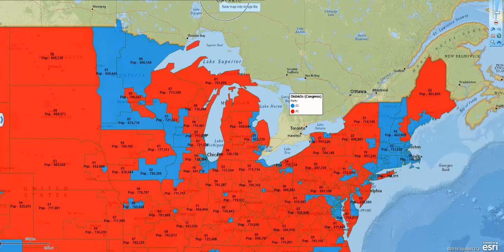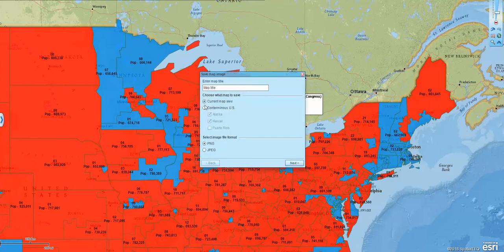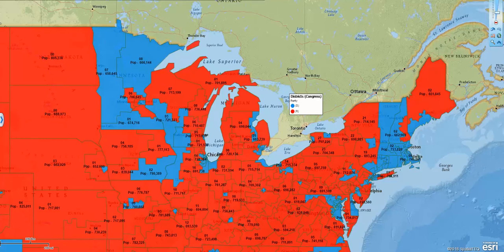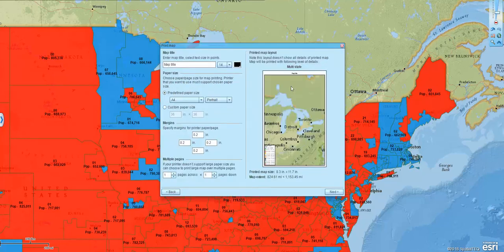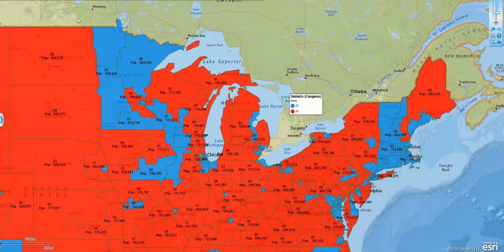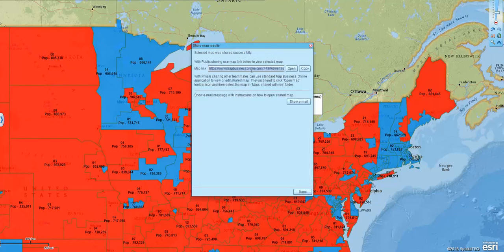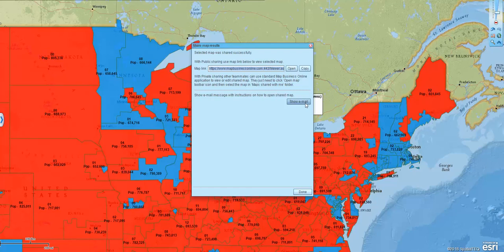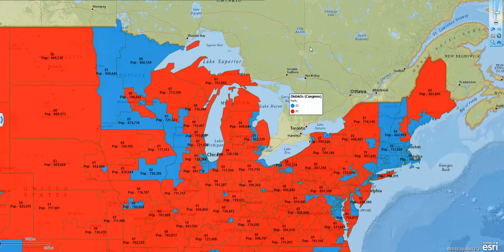Create Image Files of Maps Using Map Business Online